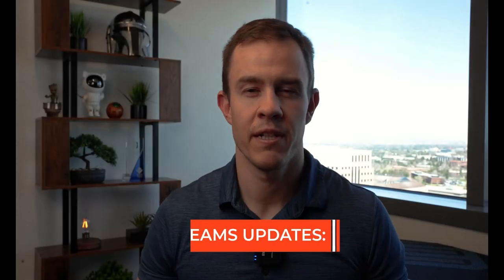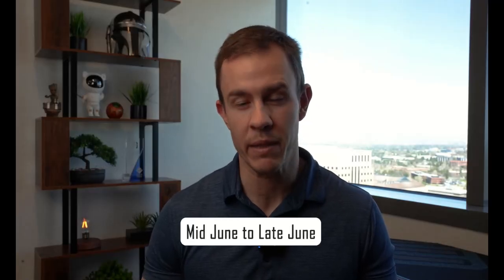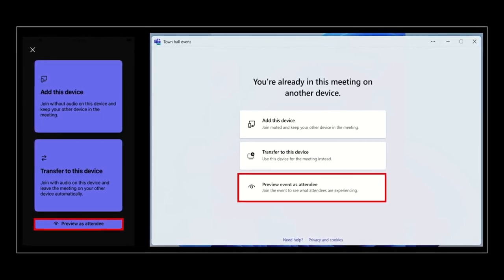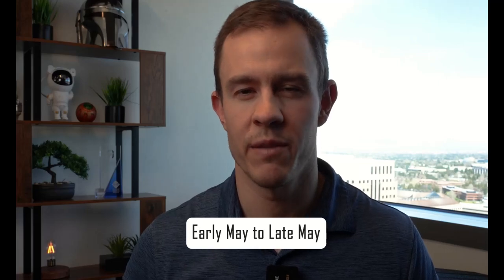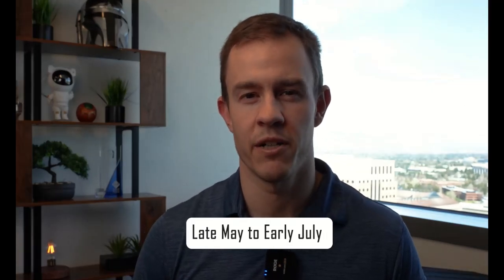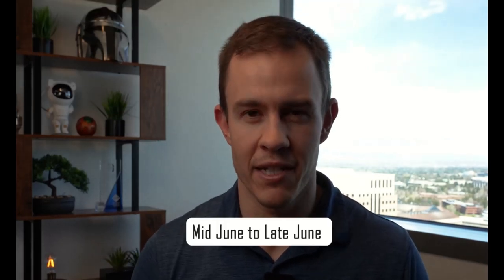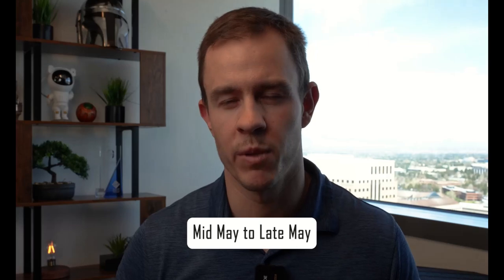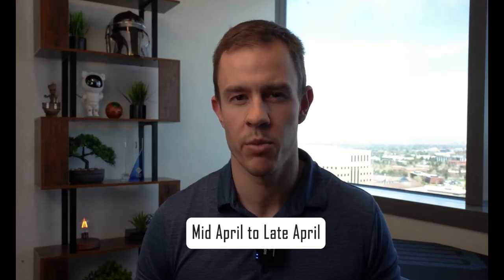Whats new in Microsoft 365 | April Updates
In this video, I cover all of the latest updates in Microsoft 365 from April of 2025.

🚀 What You'll Learn:

Get the cliff-notes of the latest updates across the M365 product suite. Stay up to date with the various changes.

April introduced authentication strength and new Entra ID defaults. I built CloudCapsule to snapshot these policy changes across client tenants without hunting through changelog docs. Scan your tenant free to see where April's updates landed.

💡 Why Watch?
I eliminate the noise from the 100 or so announcements that come from Microsoft each month into the content relevant for MSPs

👍 Engage with Me:
Loved this tutorial? Have questions or your own tips to share?

Table of Contents:
00:00 - Intro
00:36- Teams
03:27 - Outlook
04:05 -M365 Apps
04:37 -Intune
04:53 - Admin
05:52 - Copilot